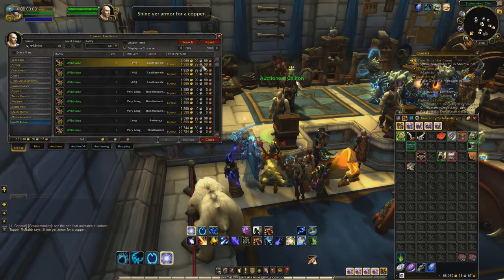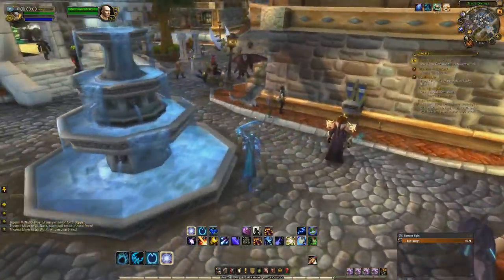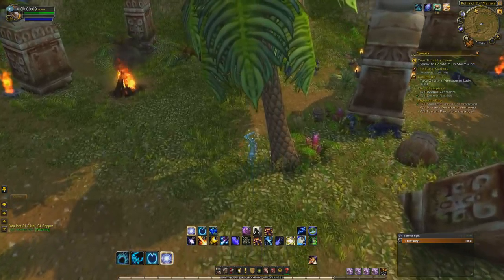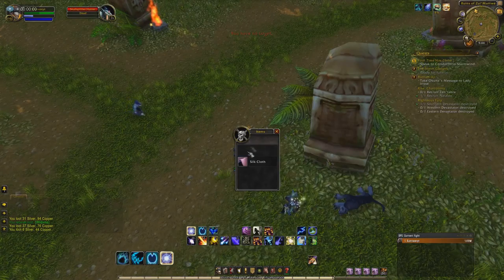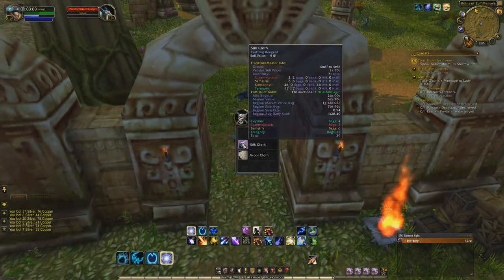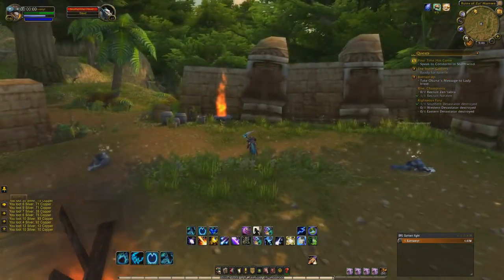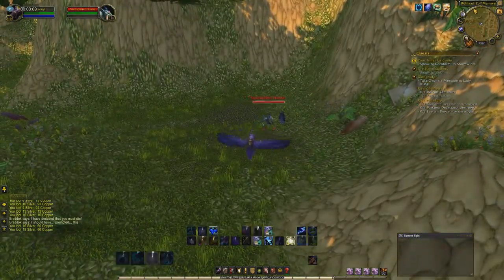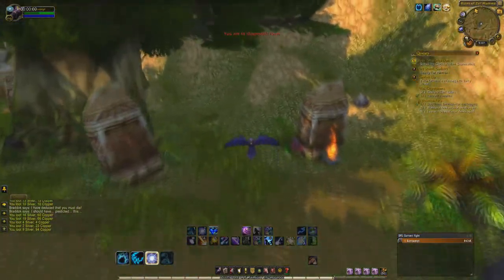World Of Warcraft Gold Farm 100,000 gold an hour